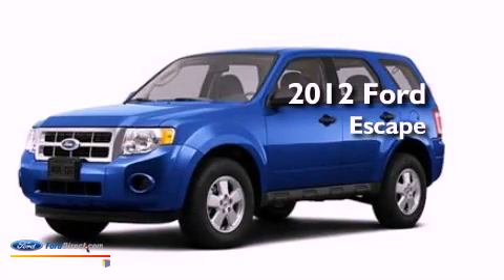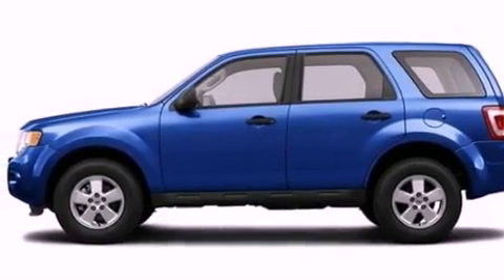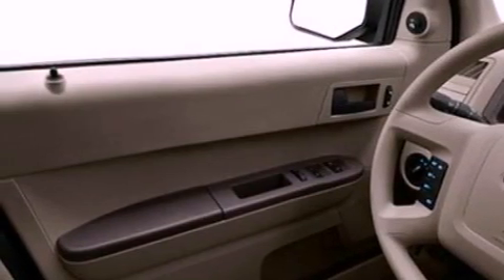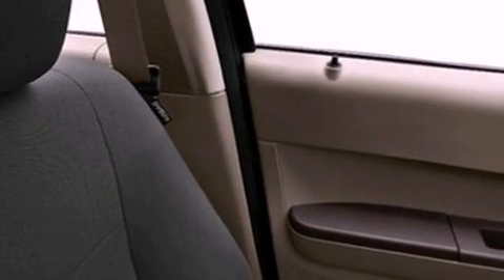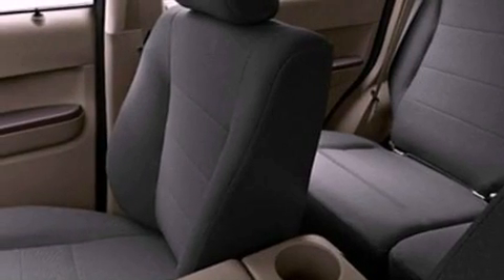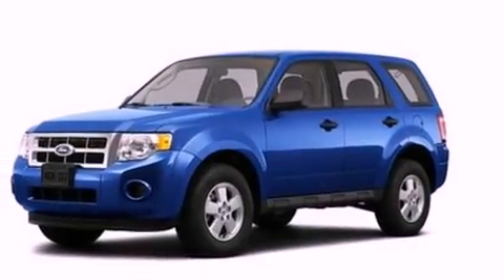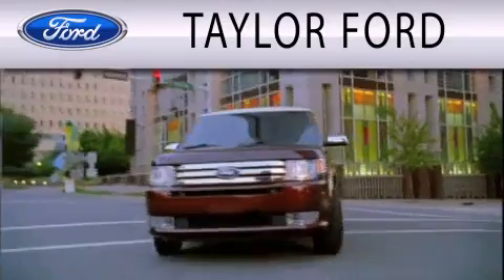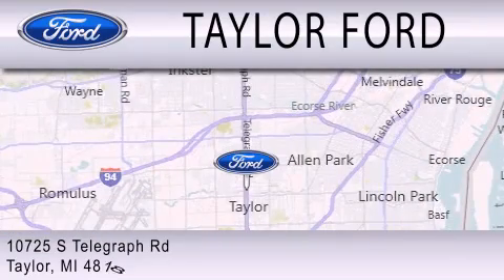2012 Ford Escape Taylor MI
Year : 2012
 Make : Ford
 Model : Escape
 Engine : 2.5L I4 16V MPFI DOHC

 Exterior : BLUE FLAME METALLIC
 Miles : 9
 Interior : STONE
 Stock : 11236

 10725 S. Telegraph Rd.